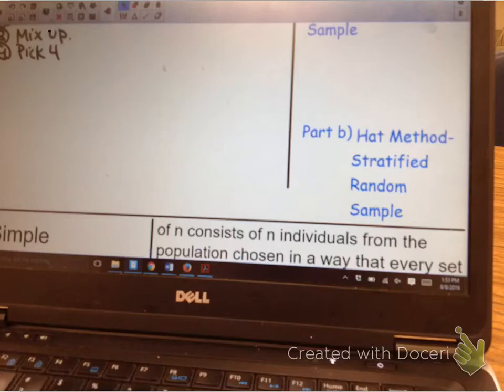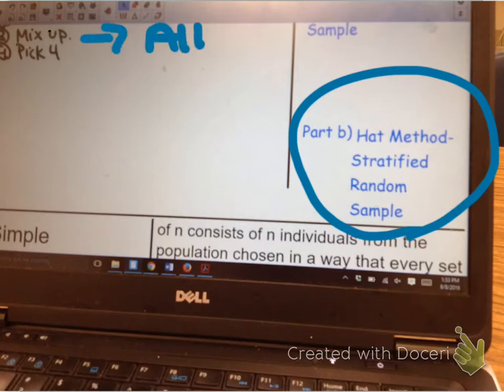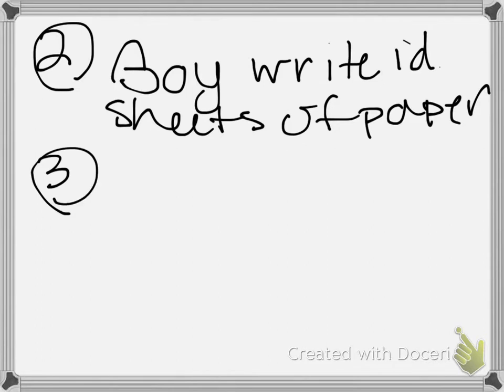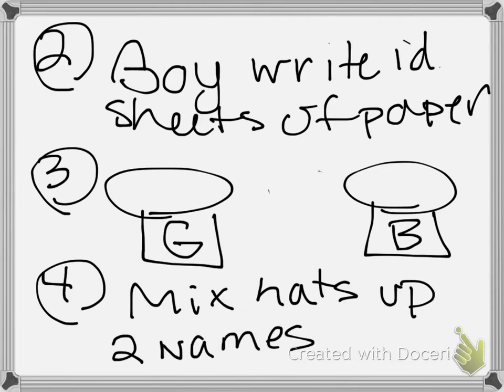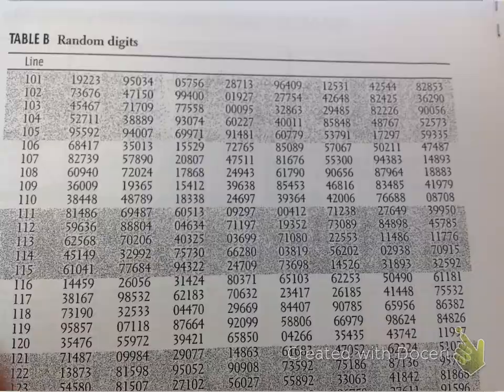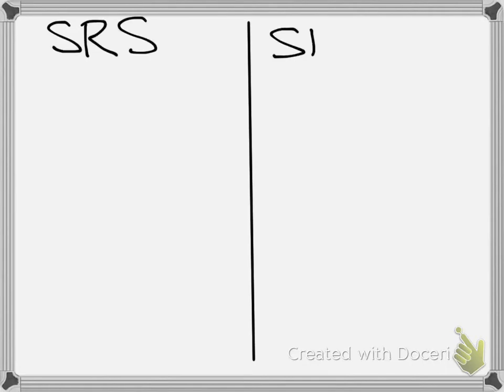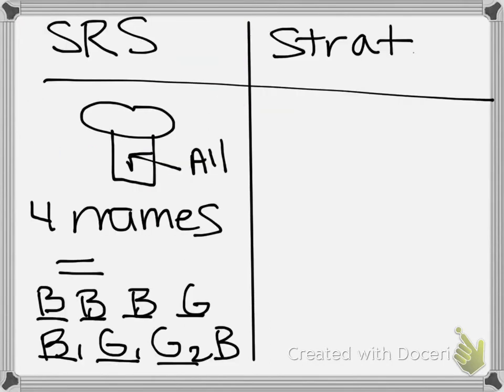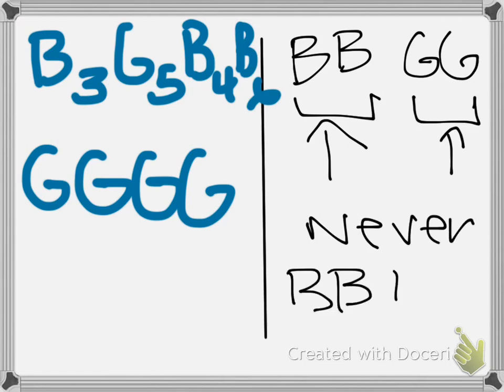chapter 4.1 part one